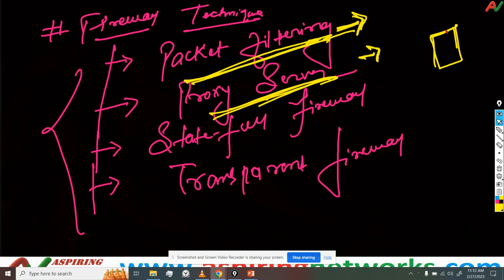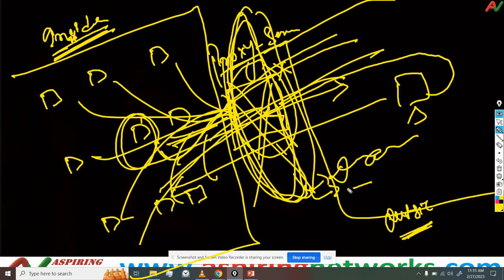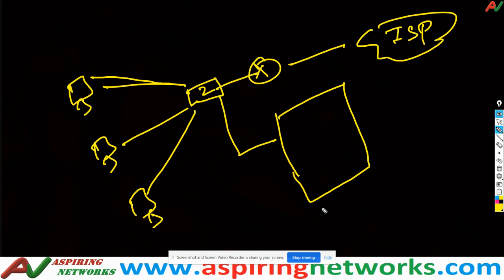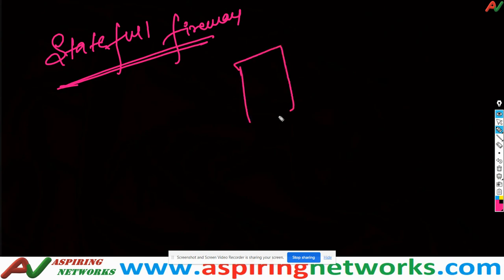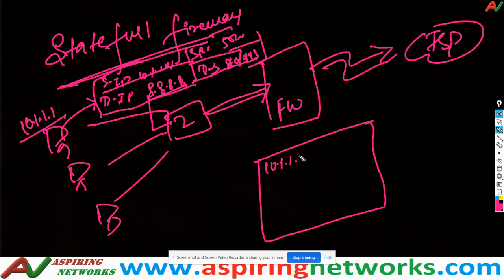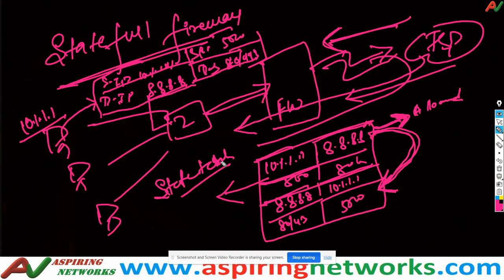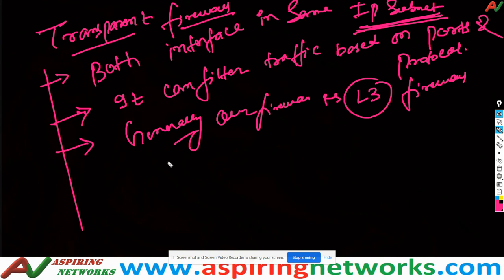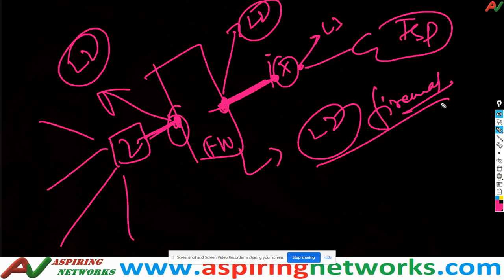Lec-01 | Palo Alto | Firewall | Aspiringnetworks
"Unlock the Power of Palo Alto Firewalls: Comprehensive Guide and Tutorial | Learn Palo Alto Networks from Scratch! In this video, we delve into the world of Palo Alto firewalls, covering everything from basic setup to advanced configurations. Whether you're a beginner or seasoned professional, join us as we explore the ins and outs of Palo Alto Networks and discover how to leverage its robust features for enhanced network security."

Top Search Terms:

Palo Alto firewall setup
Palo Alto Networks tutorial
Palo Alto firewall administration
Palo Alto firewall rules
Palo Alto firewall best practices
Palo Alto firewall troubleshooting
Palo Alto firewall policies
Aspiring Networks
aspiringnetworks
ASPIRING NETWORKS
Network, Networking, Server, Cloud,
Cloud Computing